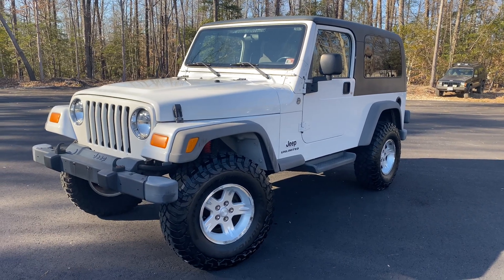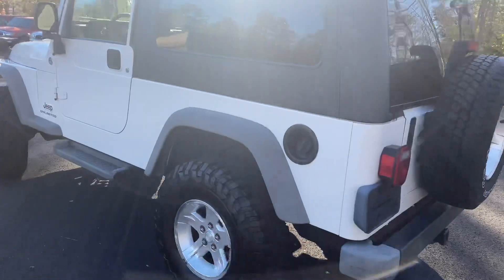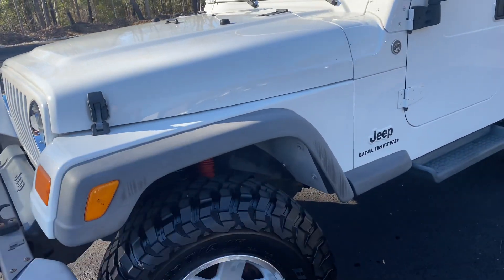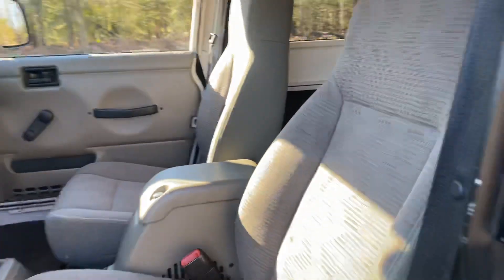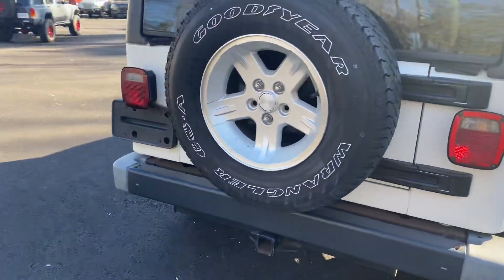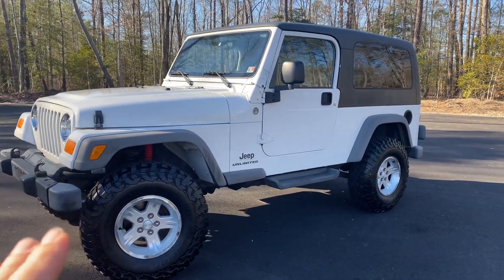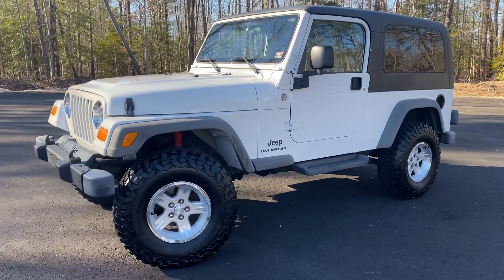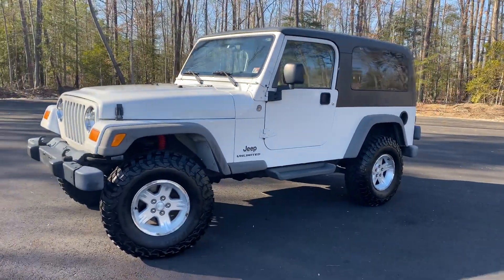Davis AutoSports - 2005 Wrangler LJ Unlimited / Pre-Listing